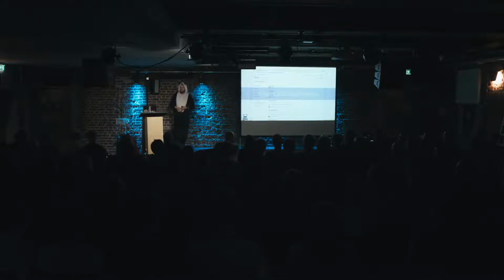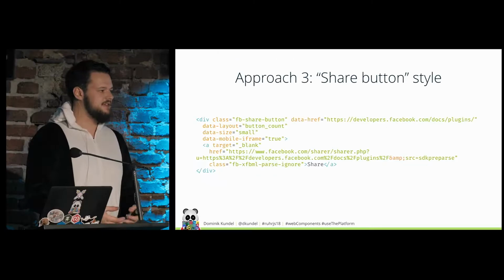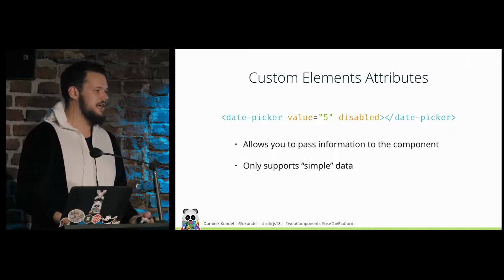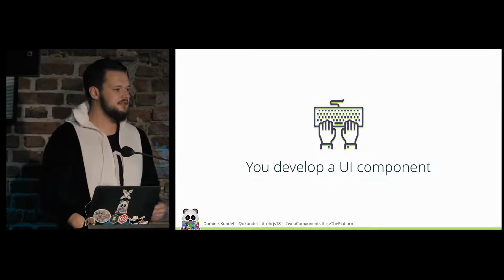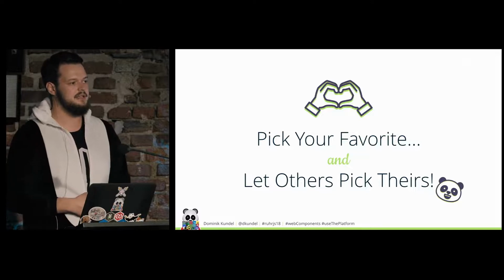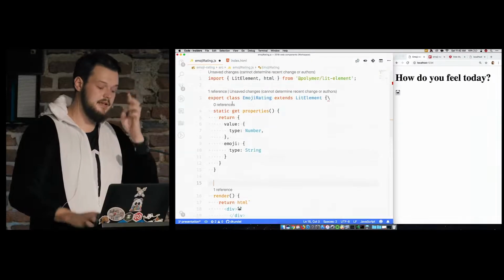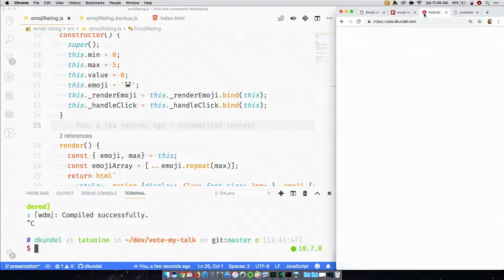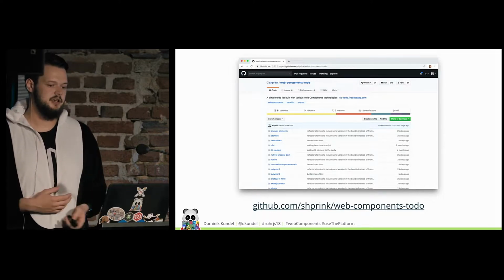RuhrJS 2018 - Dominik Kundel - 2018 - The Year of Web Components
Every view library or framework seems to be based on components these days. But these components are typically not cross-compatible.
In this talk we'll look at how to solve the problem with web components and the tools that we can use to build shareable, compatible, standards based components.